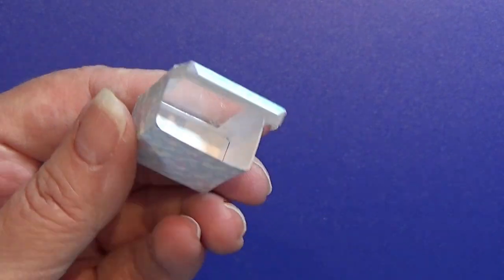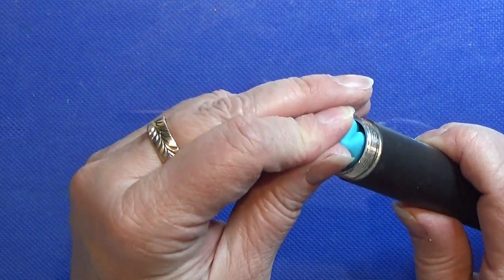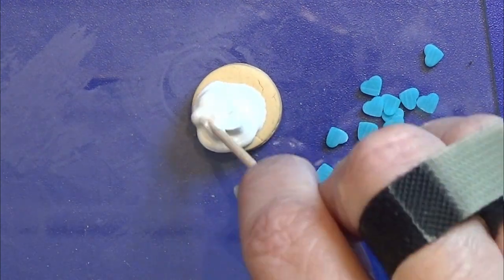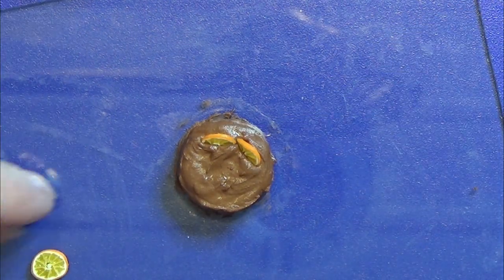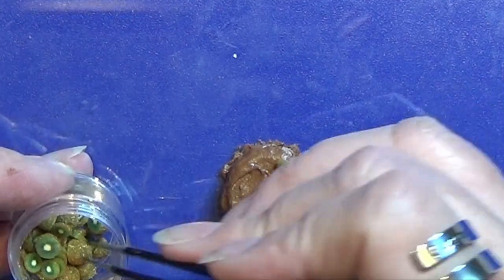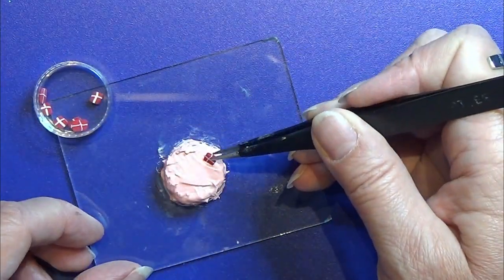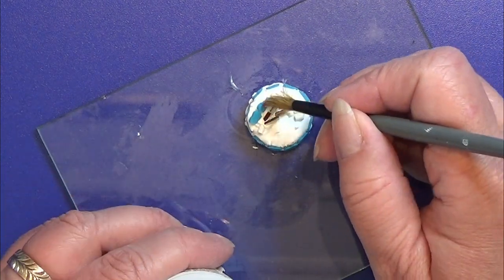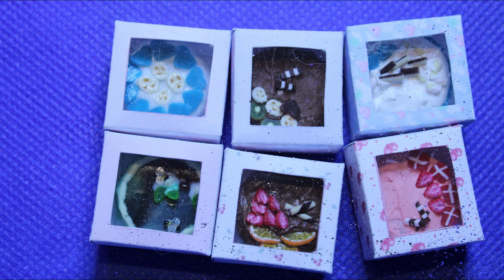Polymer Clay Miniature - Decoratin Cakes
Cakes made of polymer clay - fimo/cernit in 1:12 decorated with tamaiy topping dessert master, of different brands, and different canes I have made over the years.